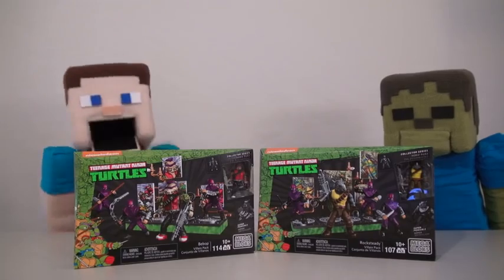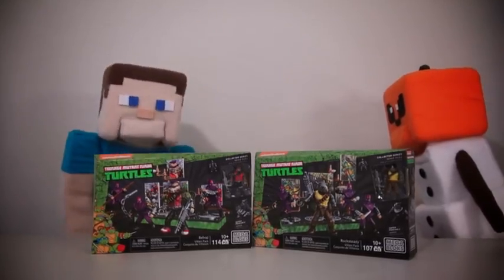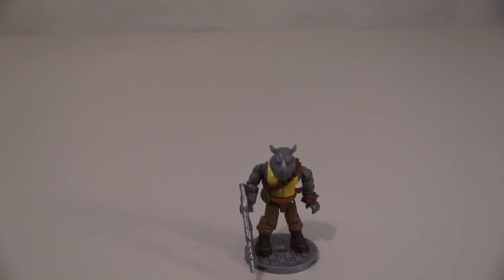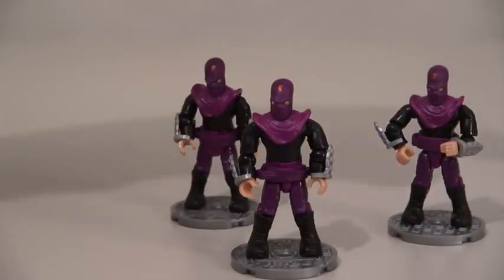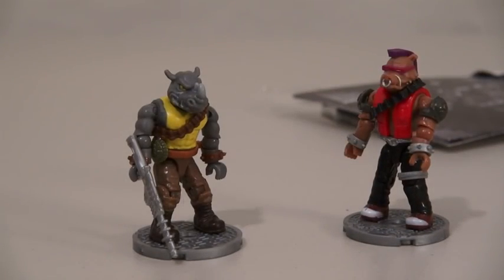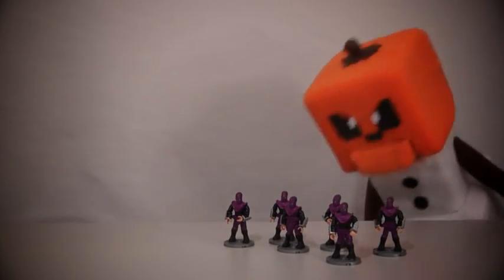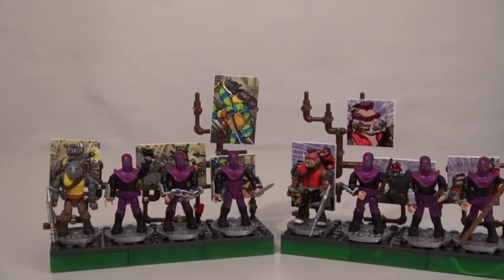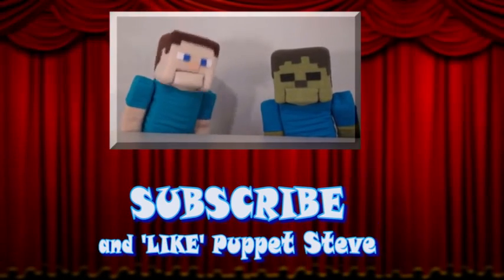Teenage Mutant Ninja Turtles TMNT Mega Bloks 1980 s Bebop Rocksteady Villains Pack Unboxing Review